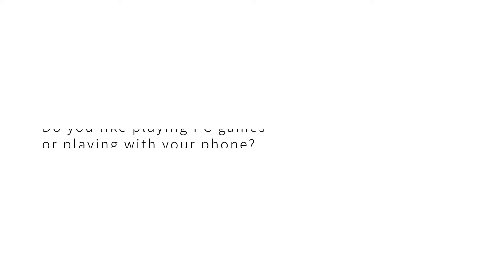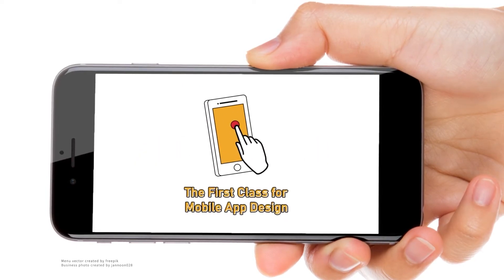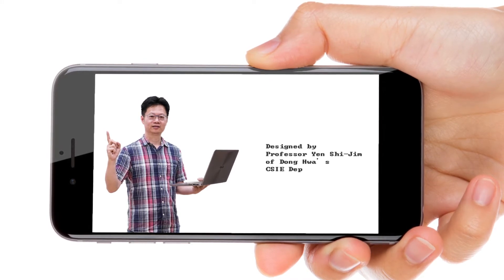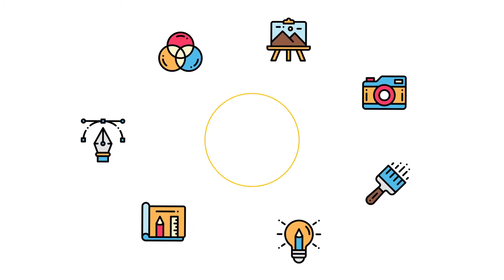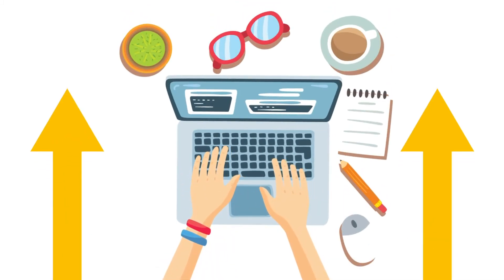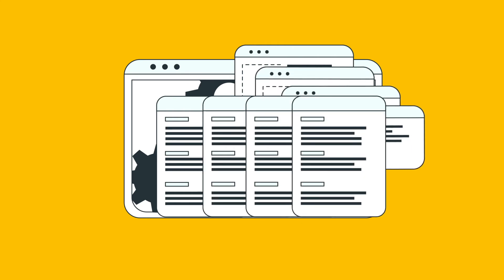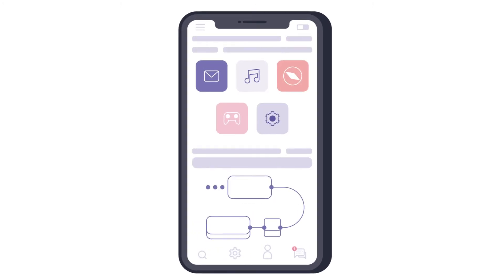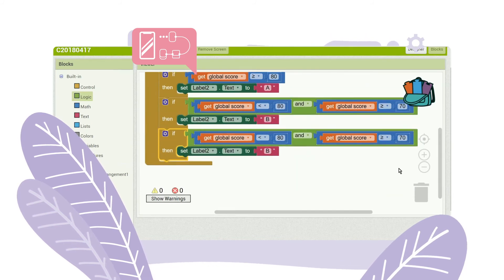NDHU MOOCs｜【The First Class For Mobile App Design】Introduction (中英字幕)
“The First Class for Mobile App Design,” Dong Hwa’s new MOOC in English is here

Do you like playing PC games? Do you simply play with your smartphone to kill time?
If you do, just speed up and register the new MOOC, The First Class for Mobile App
Design, now!

This October, the Center for Teaching Excellence of National Dong Hwa University
will introduce a new mass open online course (MOOC), The First Class for Mobile
App Design. Anyone interested may sign up and join the course for free at Ewant

The First Class for Mobile App Design is an all-English course designed and taught
by Dr. Yen Shi-Jim, the top-notch professor of Computer Science and Information
Engineering at Dong Hwa. Prof. Yen is the principal investigator and advisor of Dong
Hwa’s Artificial Intelligence Laboratory. He has led the lab to the computer games
organized by the Taiwanese Association for Artificial Intelligence (TAAI) for many
times and won a number of prizes.

In The First Class for Mobile App Design, Prof. Yen will guide you to the world of
programming step by step and teach you how to use the application App Inventor 2
(AI2). Starting with its development environment, program logic thinking, and then
case analysis, this course allows you to develop your own Android apps just like
playing with building blocks. In addition, with the benefits of online learning, that is,
repeated video-watching and practice, even a beginner with no background in
programming can complete one’s own apps easily and painlessly.
Through this course, you will be able to develop logical thinking, learn the basics of
programming, and greatly enhance your competitiveness with technical skills. Such a
fun and beneficial course with a newfangled learning approach, what are you waiting
for? Come and join with Prof. Yen to the world of AI2!

The First Class for Mobile App Design on Ewant (URL):
The course is not yet open, please look forward to it!

全新英語線上課程「The First Class for Mobile App Design」歡迎你加入！

你喜歡玩電腦嗎？你喜歡滑手機嗎？
如果喜歡那你一定趕緊手刀來註冊！
國立東華大學教學卓越中心將於10月底推出全新磨課師（MOOCs）線上課程
「The First Class for Mobile App Design」。有興趣的同學只要至「ewant育網開放
教育平台」，即可免費報名學習。

本課程由資訊工程學系金牌教授顏士淨安排與設計，並且將以全英授課的方式
來進行。同時，顏老師也是人工智慧實驗室的負責人，曾帶領國立東華大學人
工智慧實驗室在中華民國人工智慧學會（TAAI）辦理的電腦對決競賽中，多次獲
得佳績。

在這門線上課程中，顏士淨老師將由淺入深帶你進入程式設計的世界，教你利
用App Inventor 2（AI2）這套工具，用堆積木的方式，從開發環境介紹、程式邏輯
思考、再到案例分析，撰寫出屬於你自己的app（Android）。即便你是毫無基礎
的初學者，透過數位線上學習可反覆觀看與練習的機制，也能輕鬆完成屬於自
己的app。

透過這堂課程除了可以培養自己的邏輯思考及訓練基本的程式設計能力，還能
夠大大提升自己的社會競爭力，這麼有趣好康的課又新潮的學習方法同學你還
在等什麼呢？ 快來跟著老師進入AI2的世界吧！

「The first class for Mobile App Design」Ewant選課課程網址：
課程尚未開課，敬請期待！